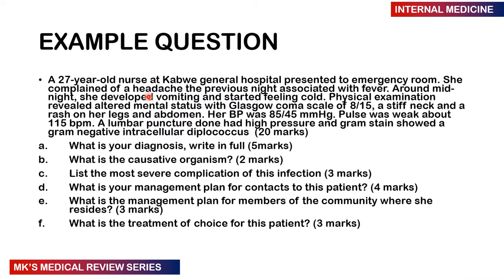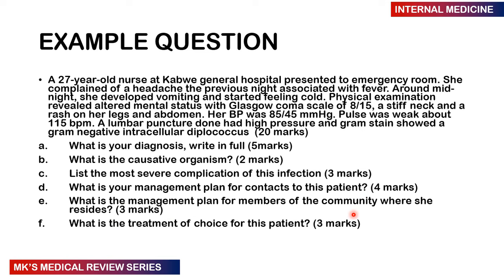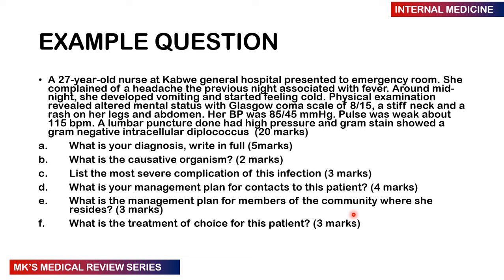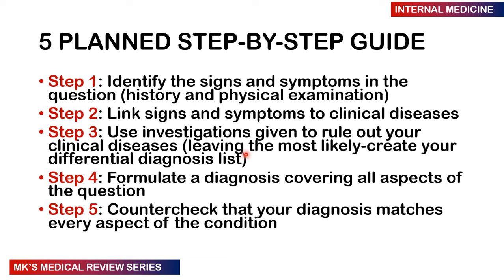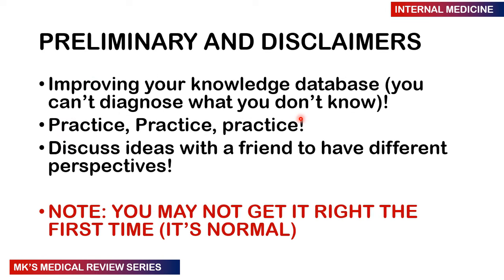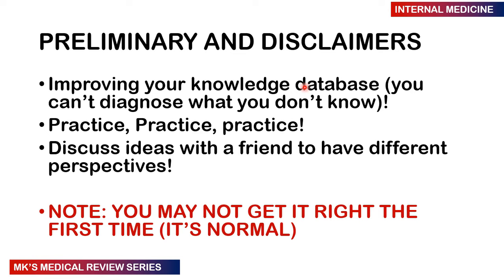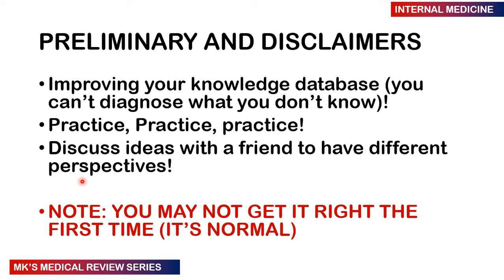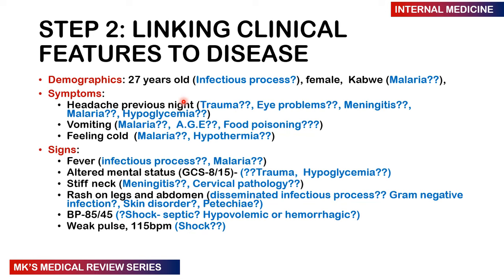How to Answer questions in IMED!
►►Welcome to MK's Medical Review Series. Today we look at how to answer questions in internal medicine! A step by step guide